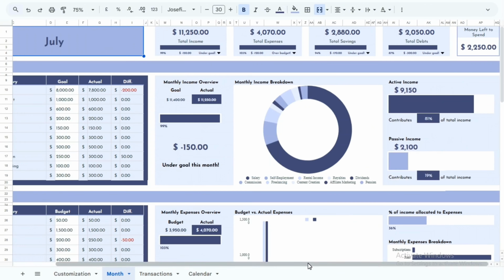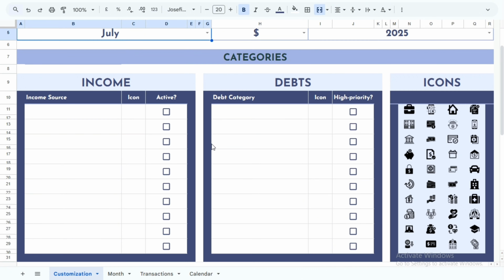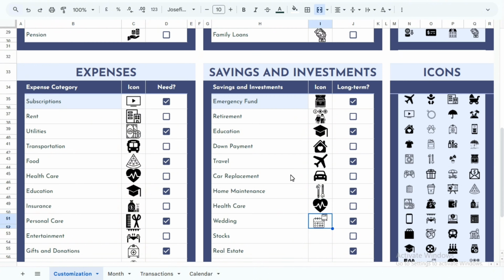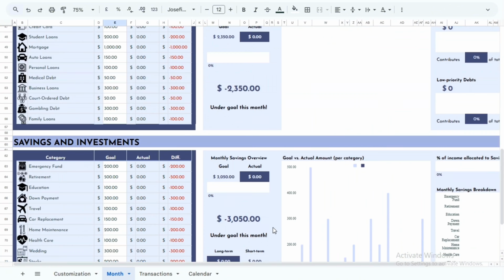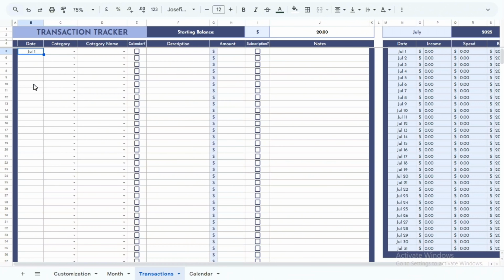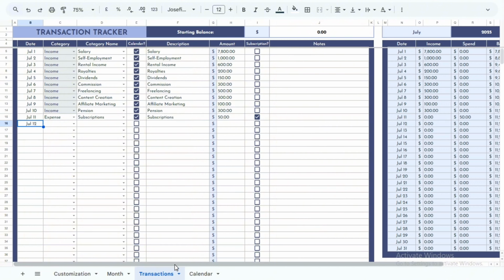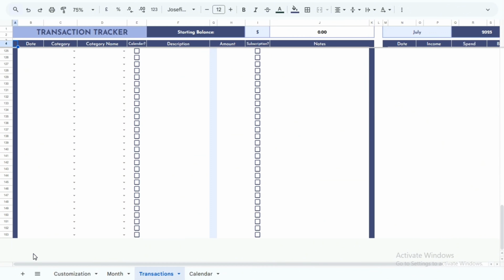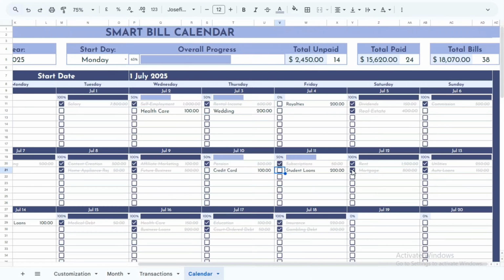How to Use the Ultimate Budget Tracker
Congratulations! You can now make the best use of your budget tracker!